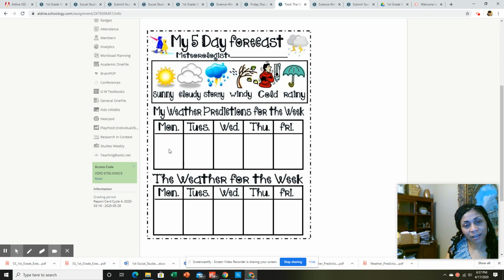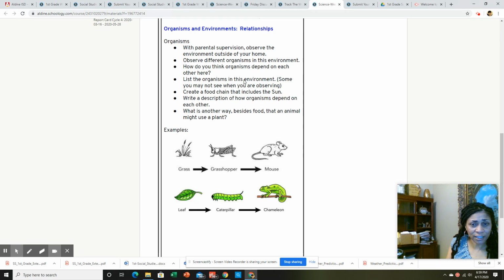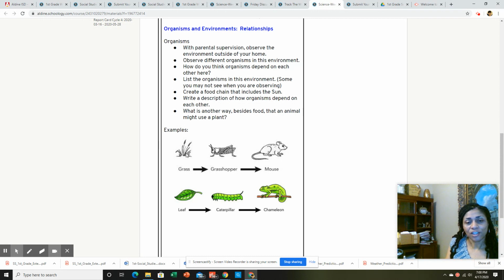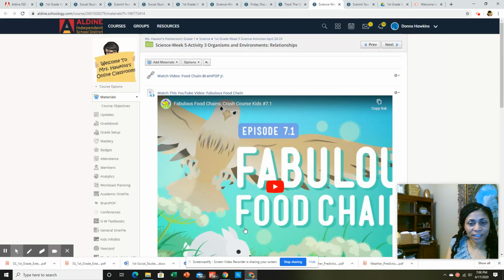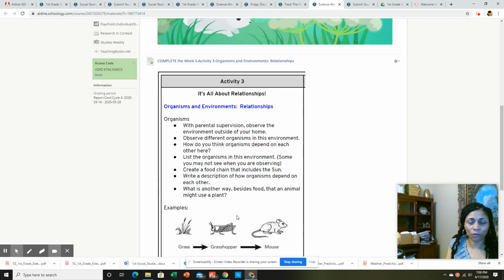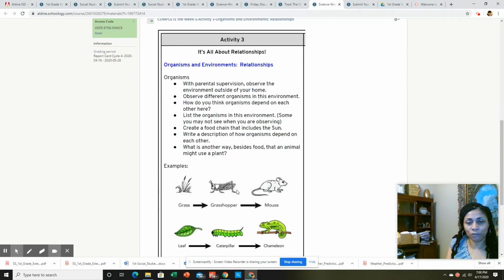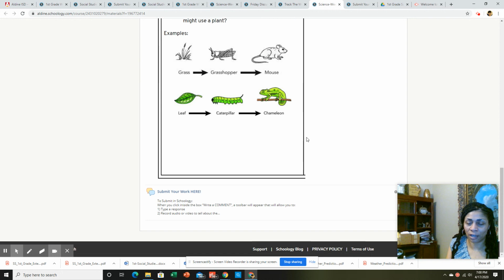1st Grade Science Week 5 Activities VIDEO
Extended Learning Plan: 1st Grade Science Week 5 Activities VIDEO